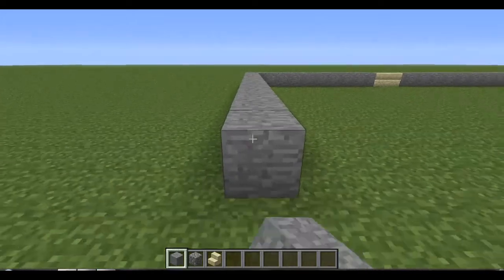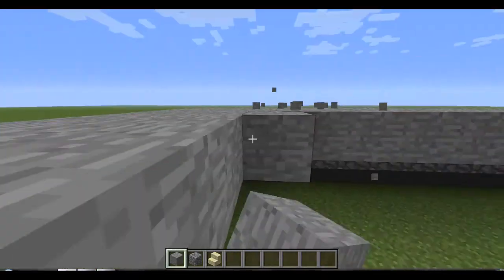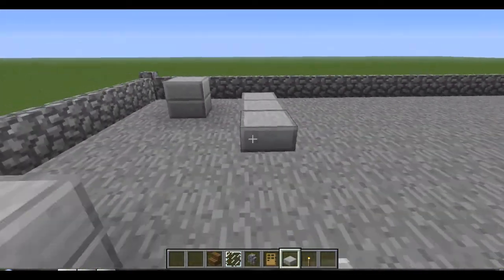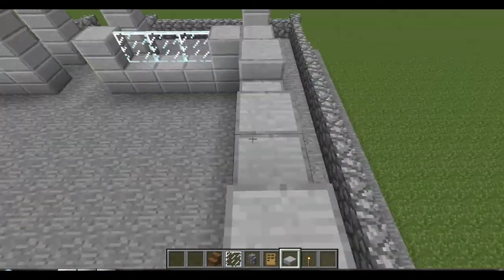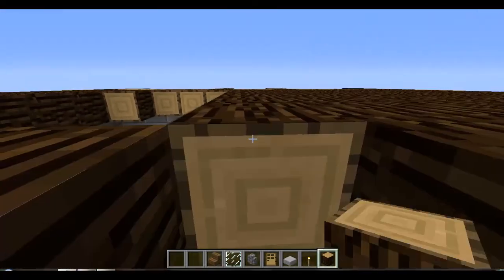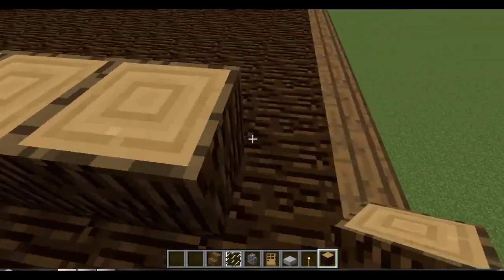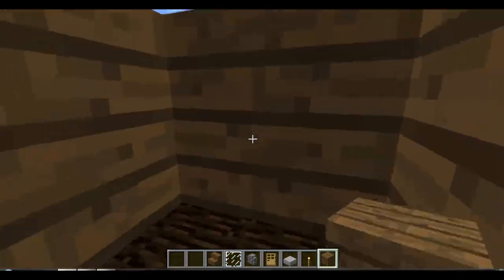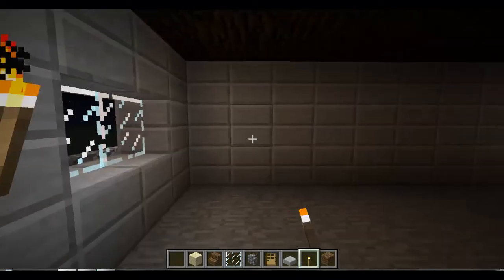Building chalamon episdoe one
Today is the start of  a new series building chalamon